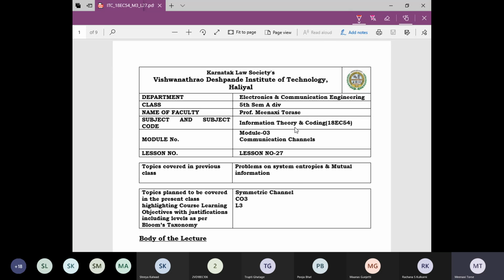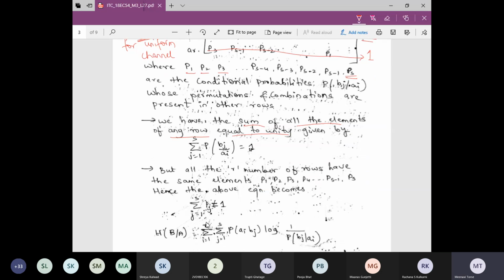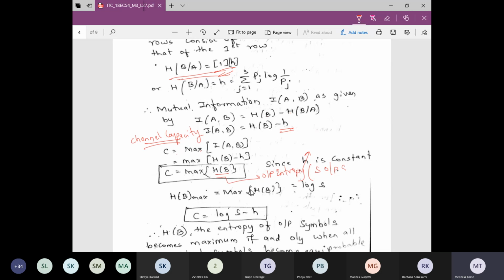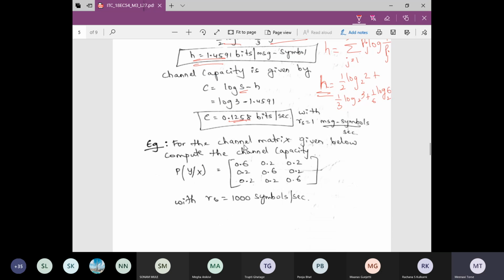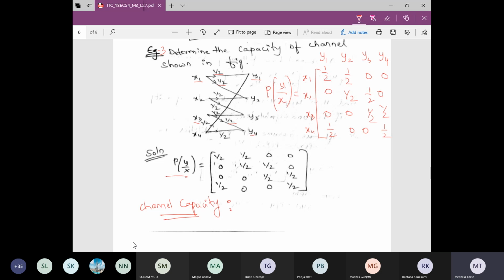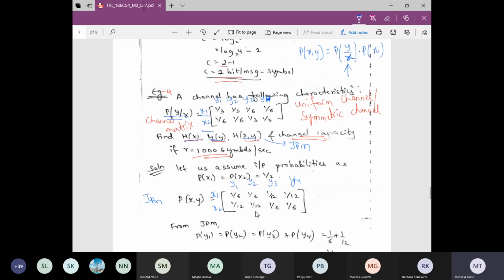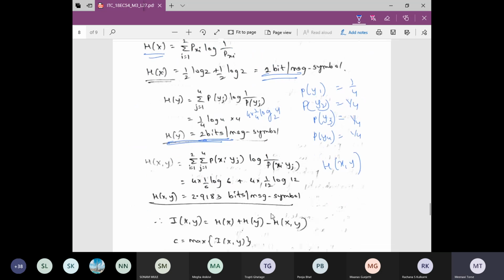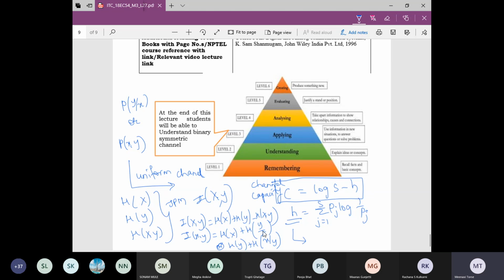ITC M3 L27